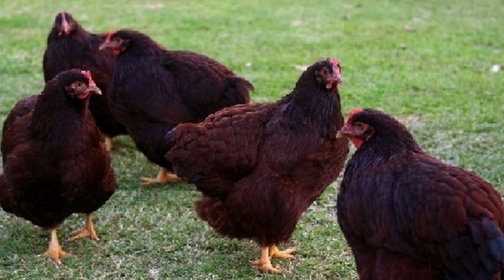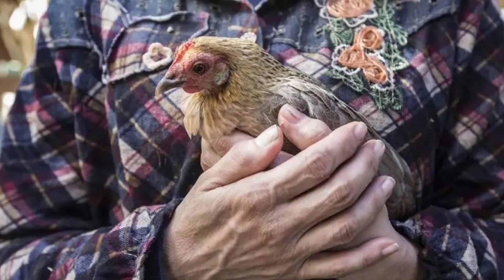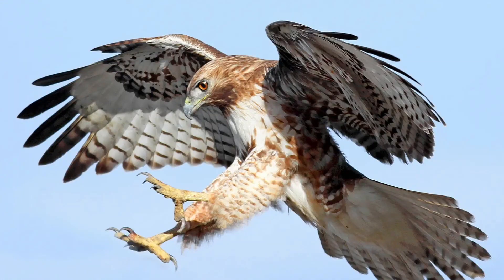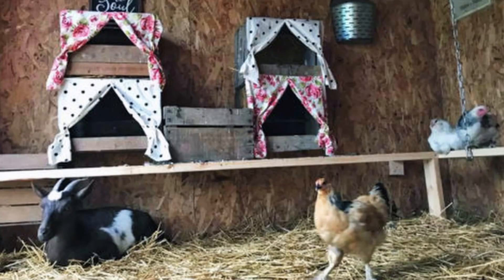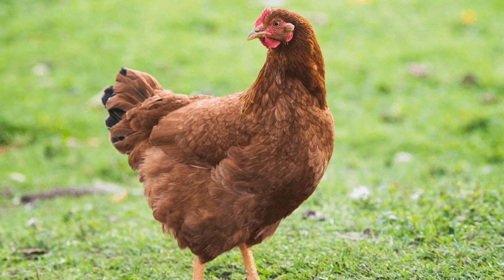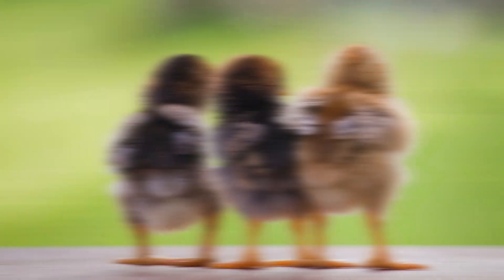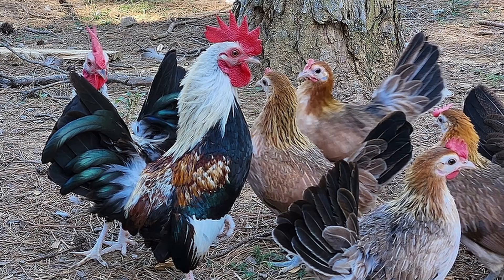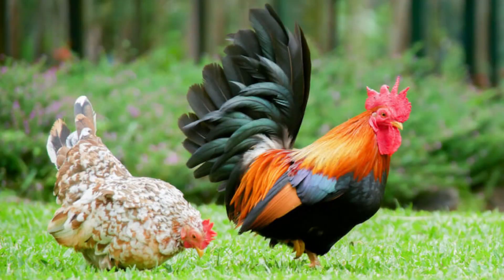Bantam Chickens: Special Considerations When Keeping Small Breeds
Lots of people love to keep chickens, and many of them prefer the bantams. But there is more to consider when keeping bantams besides the smaller size. Smaller size birds sometimes means bigger concerns. Steve & Brian have a list of things that you have to consider when keeping bantams.